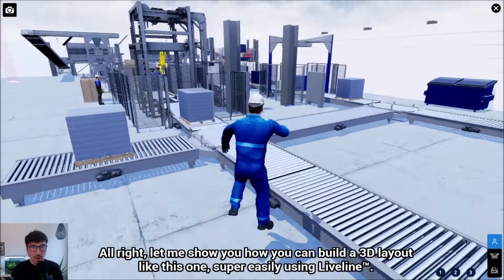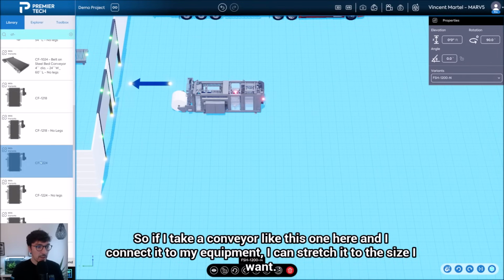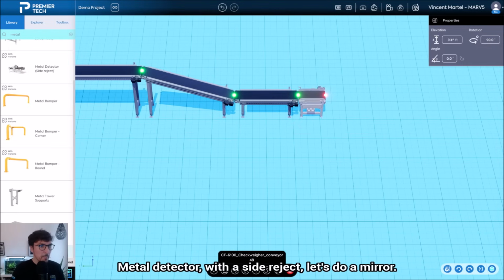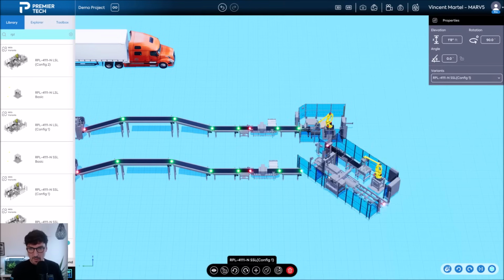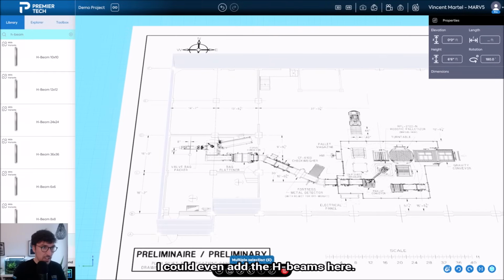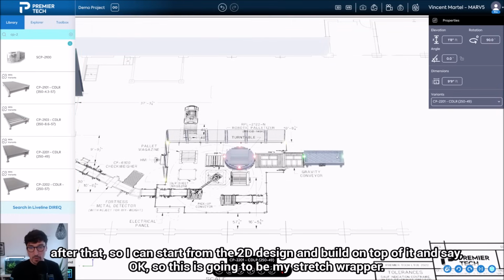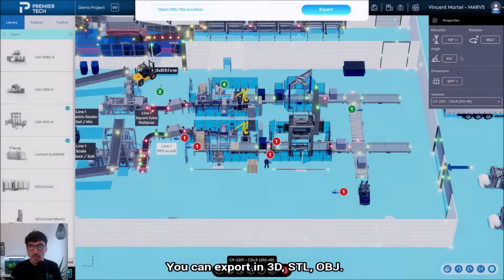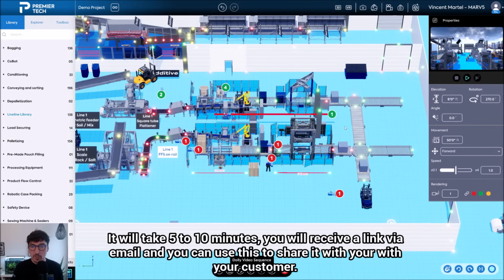Liveline® 5-min Game-Changer Demo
Create 3D Layouts Effortlessly with LiveLine®

Welcome to the future of 3D proposal creation! In this video, we'll show you how to easily build a stunning 3D layout using LiveLine®, the revolutionary software for creating detailed and customizable proposals for your customers.

✨ Key Features of LiveLine®:

🔹 User-Friendly Interface: Navigate through the software effortlessly with our intuitive edit mode and equipment library.
🔹 Customizable Elements: Stretch, duplicate, and elevate equipment to fit your needs perfectly.
🔹 Versatile Design Options: Create multiple design proposals and import 2D designs to replicate customer environments.
🔹 Quick Export: Export your designs in various formats including 3D STL, OBJ, 2D DWSG, DXF, PNG, and PDF.
🔹 Detailed Bill of Assets: Generate comprehensive asset lists for accurate costing.
🔹 Impressive Video Generation: Create and share professional videos of your project in just minutes.

Watch as we guide you through every step, from selecting equipment to generating a final video. Witness the power of LiveLine® and how it can transform your project presentations!